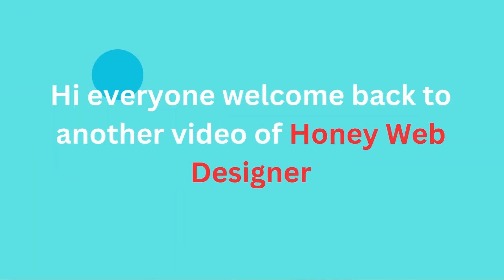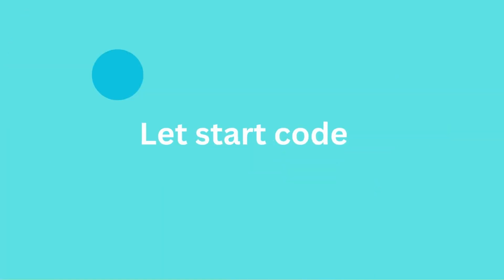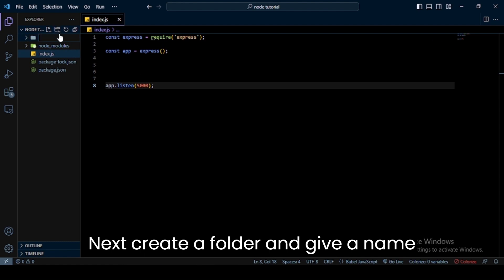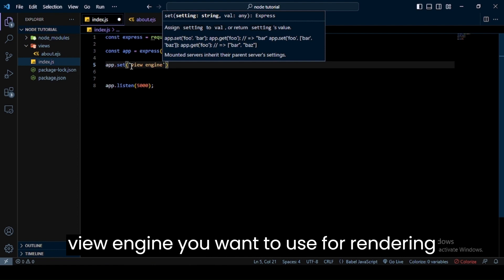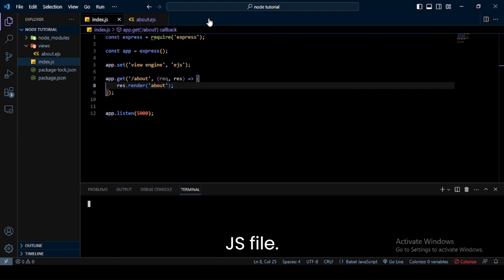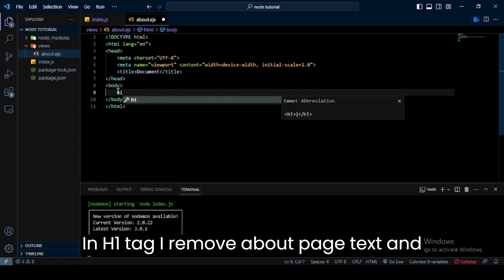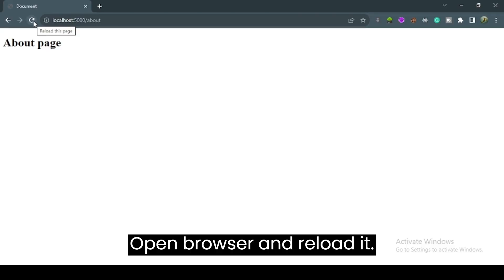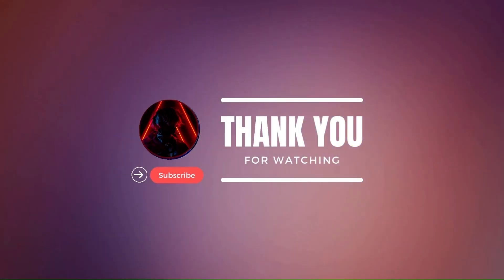How to use Template Engine (EJS) in Node JS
Hi! everyone. In this video, we can learn about What is Template Engine. I use EJS Template Engine and create a Dynamic file.